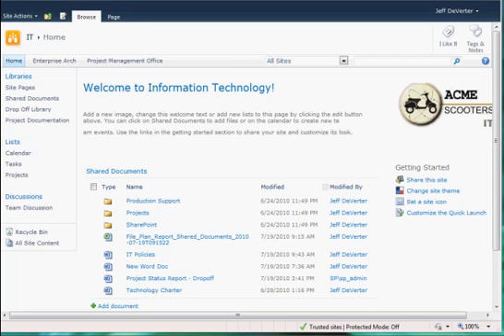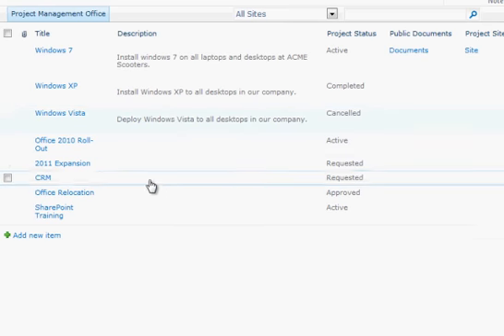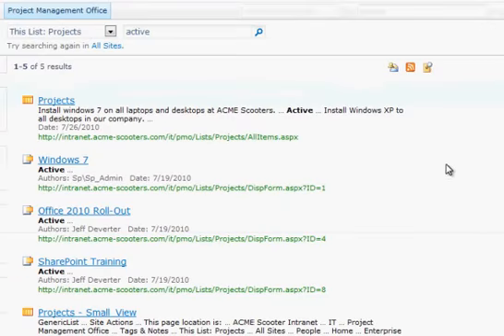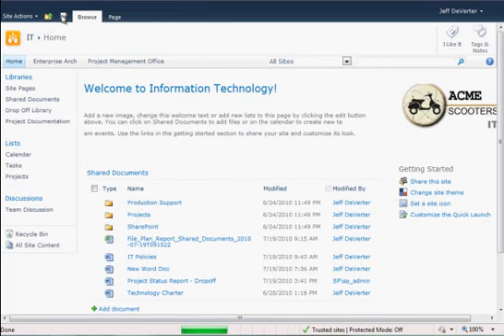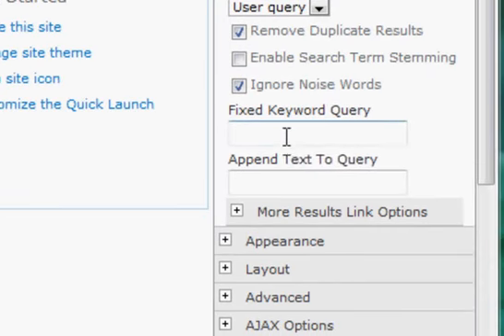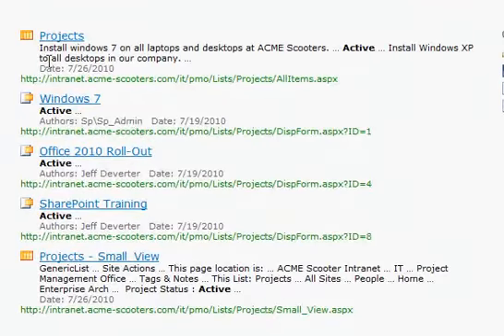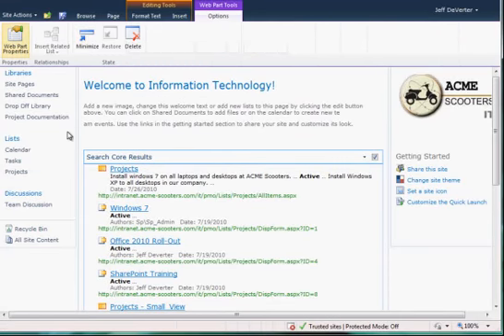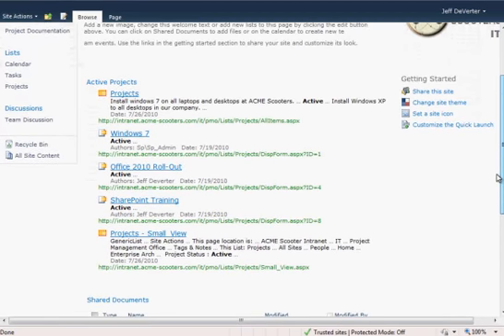Dynamic Content with Search 2